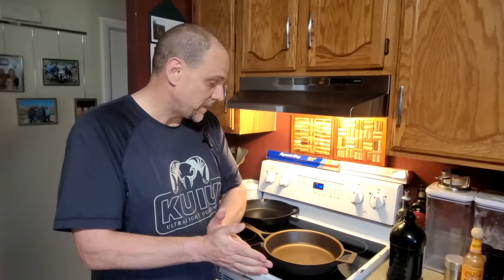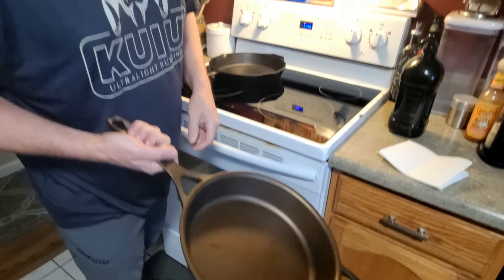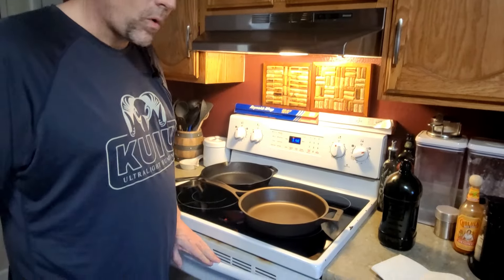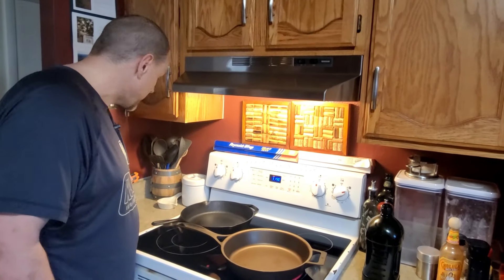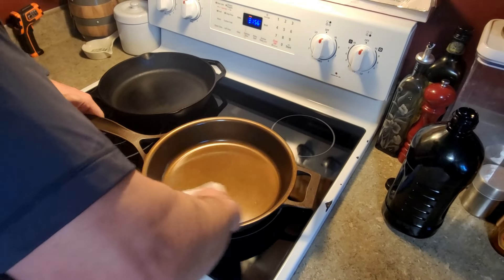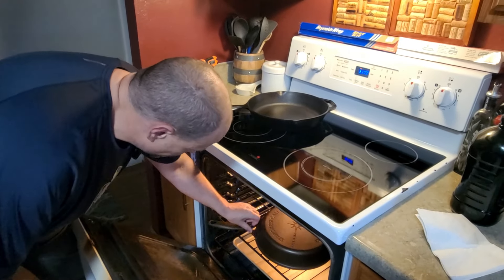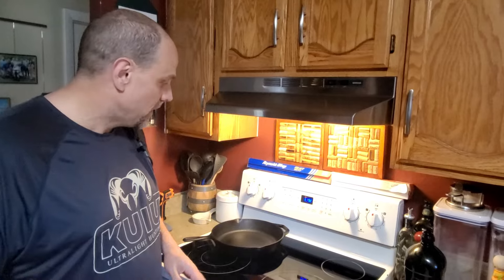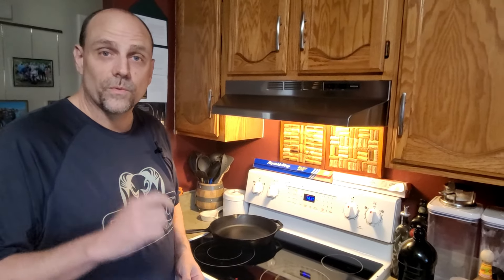New Cast Iron Seasoning: Stargazer edition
Upgrading from my Lodge Cast Iron to a Stargazer & How to do the First Seasoning.